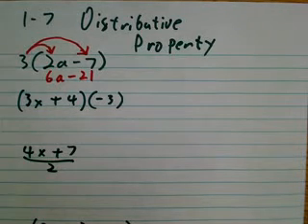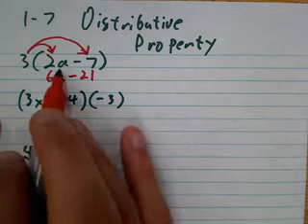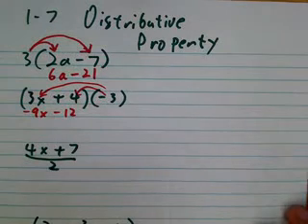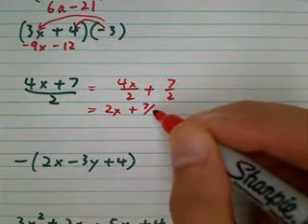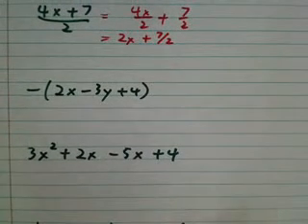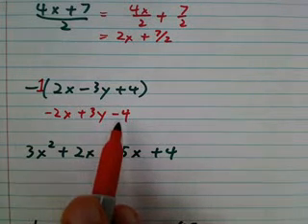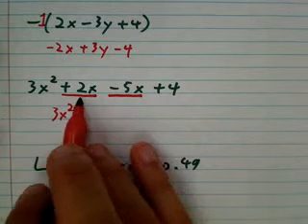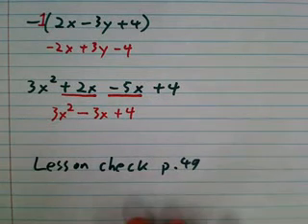a1h lesson 1 7 1